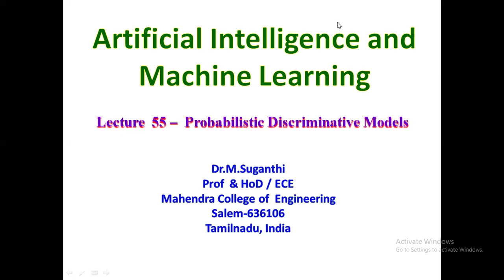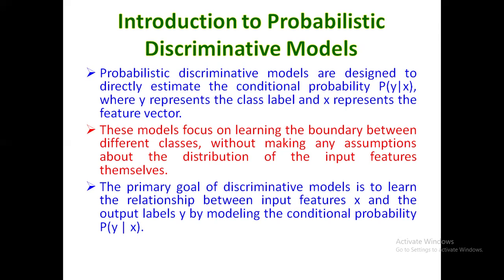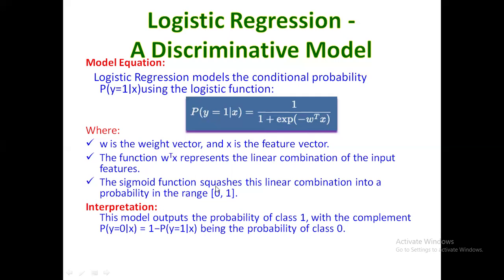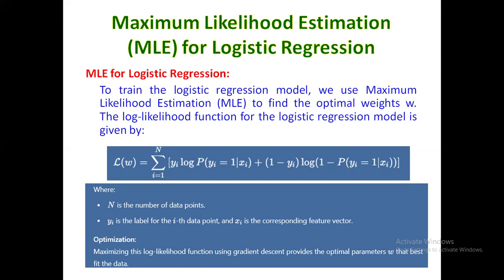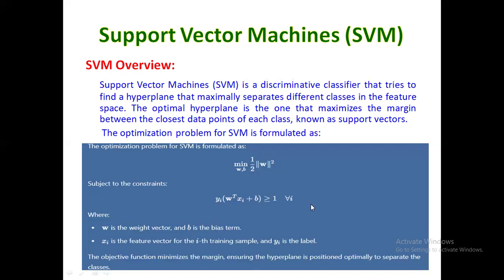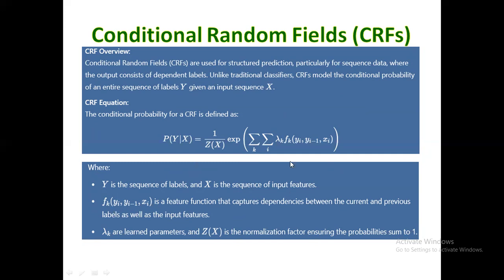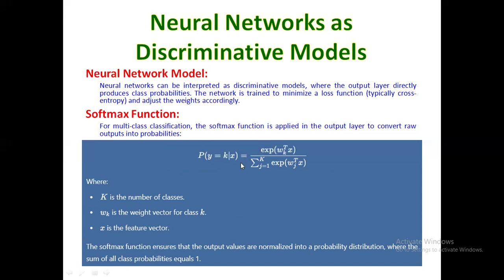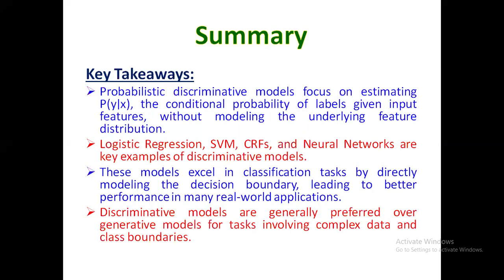Lecture 55 - Probabilistic Discriminative Models